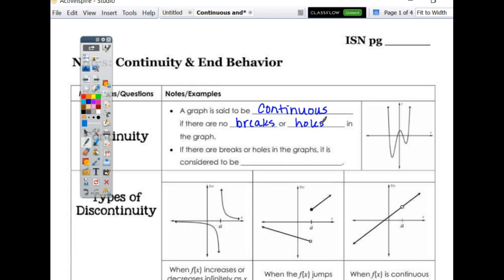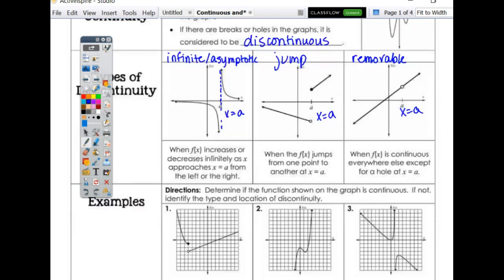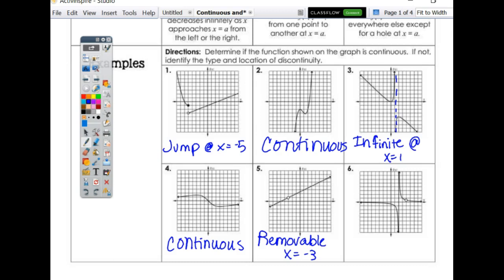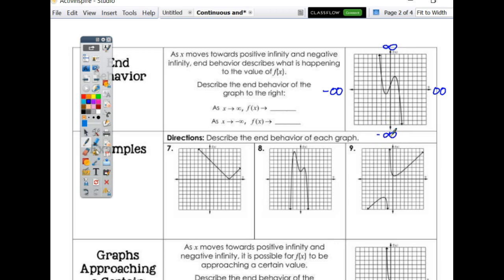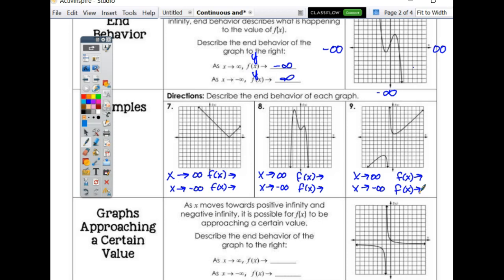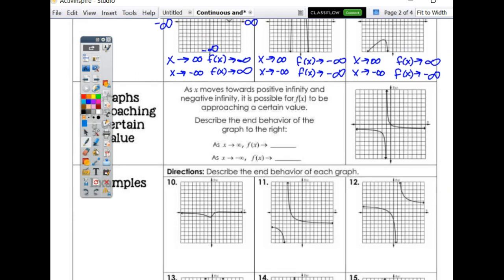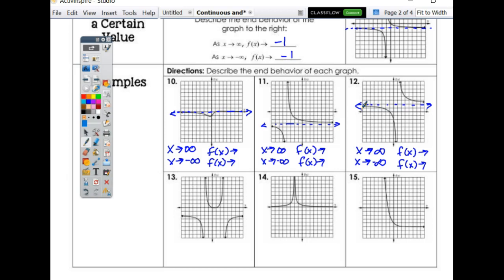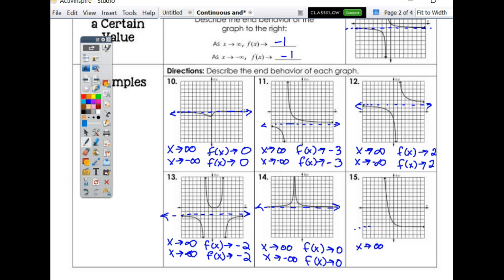Discontinuity and End Behavior